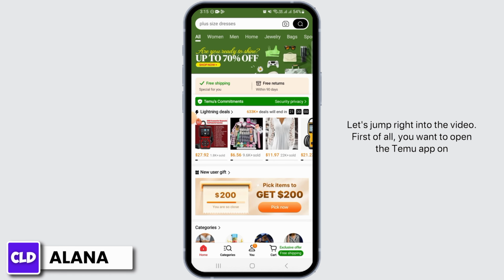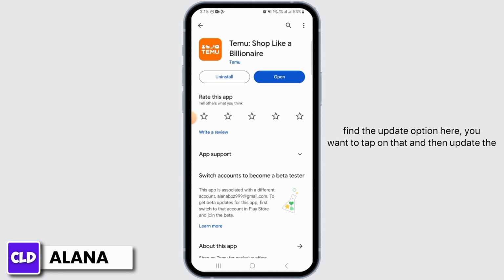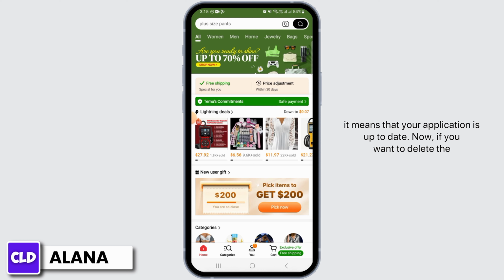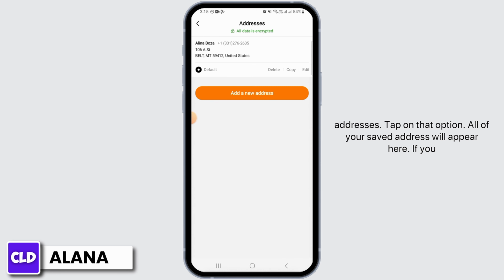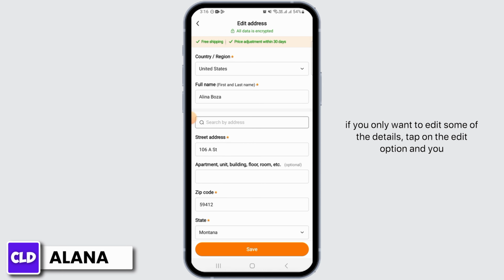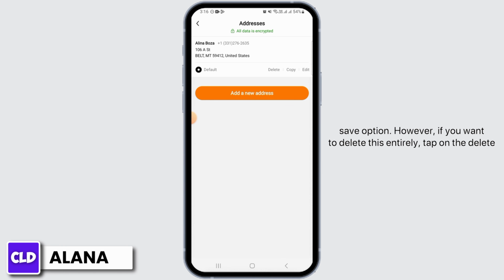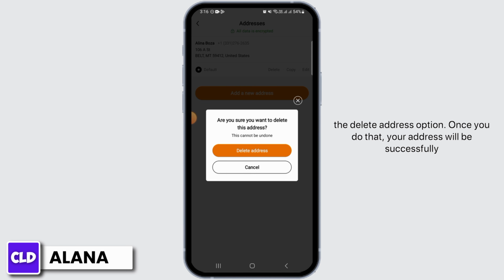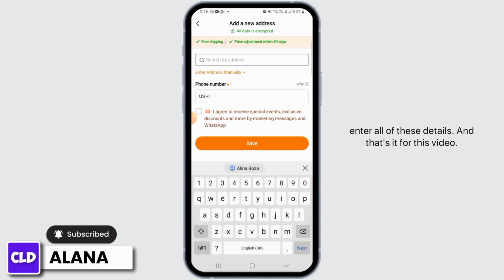How To Delete Address on Temu 2024 - Full Guide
Tutorial On How To Delete Address on Temu 2024 - Full Guide.

Welcome to Create Login And Delete! In 2024, managing your addresses on Temu is an essential part of ensuring a smooth shopping experience. Whether you’re moving to a new place or just want to declutter your address list, this guide will walk you through how to delete or change an address on the Temu app.

Let’s streamline your address list on Temu!

🔑 Topics Covered:

1. **How Do I Change My Address in Temu?**: Detailed instructions on how to update or modify an existing address in your Temu account.

2. **How To Delete Address on Temu 2024**: Step-by-step guide on removing an old or unnecessary address from your Temu account, keeping your profile updated.

3. **Remove Address From Temu App**: A quick walkthrough for those who want to remove addresses directly from the Temu app, ensuring your account reflects only your current addresses.

🕒 Timestamps for Easy Navigation:

0:00 - Introduction
0:30 - Steps To Delete Address on Temu.

This guide is perfect for Temu users looking to manage their address details efficiently. Have any questions or need more help?